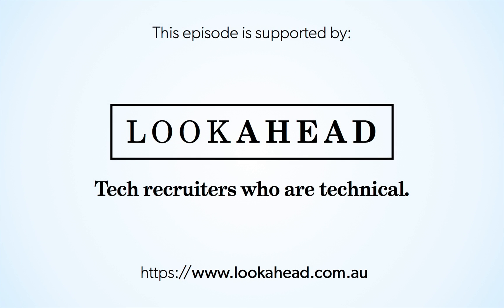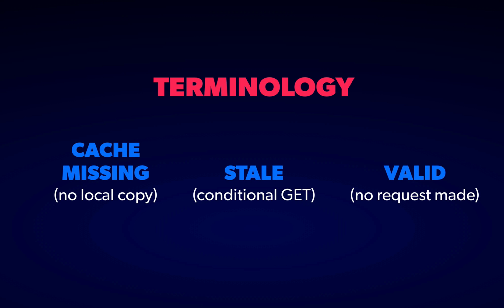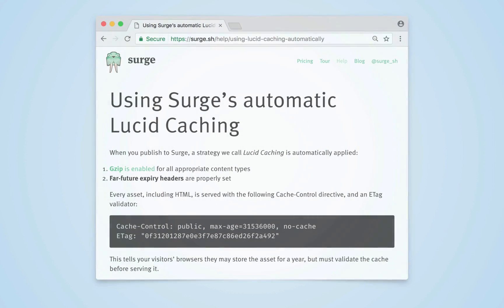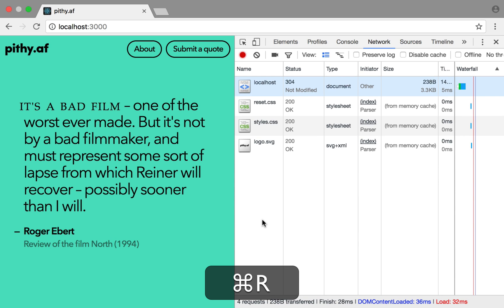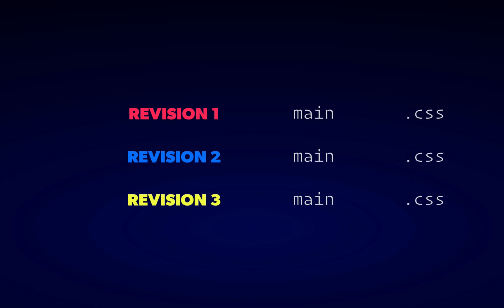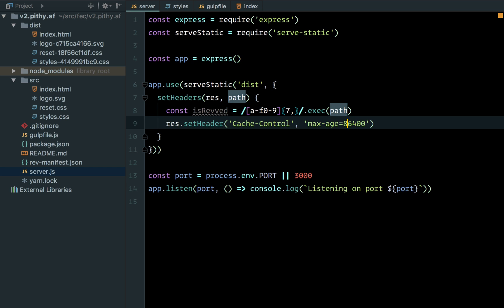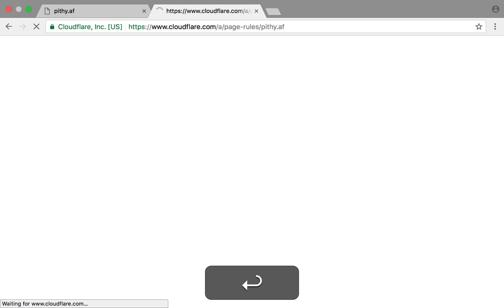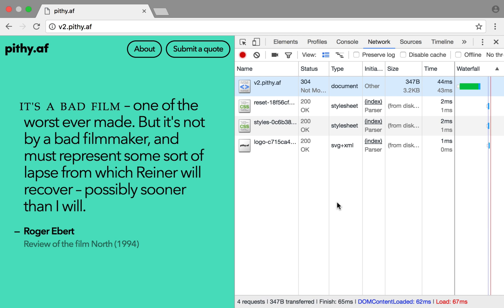Front End Center — Caching & CDNs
Last time out we were looking at how latency puts an upper limit on the performance of your site, and just how important it is to be hosting your content near your users. This time we go a step further: talking about the techniques and tradeoffs for highly cache-optimised sites, from content-addressable storage to federating your content across a CDN so requests don't even reach your server.

With just a few judicious build-time choices and deploy-time hooks, you too can have the fastest static site the web can offer.